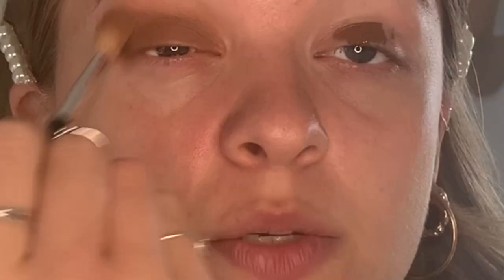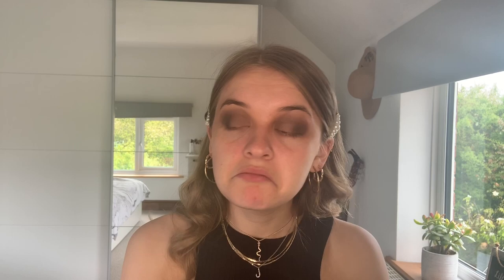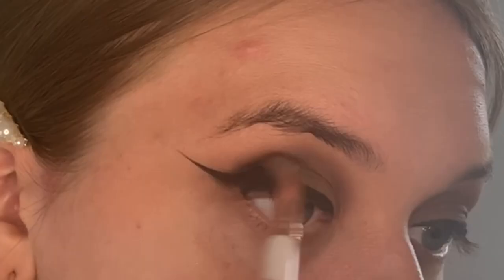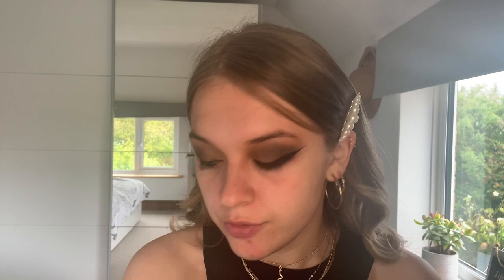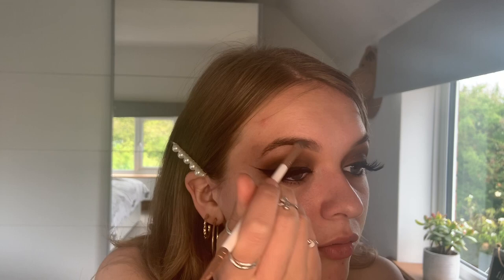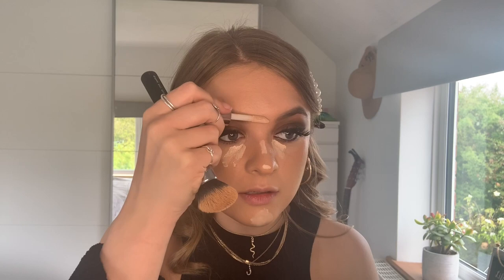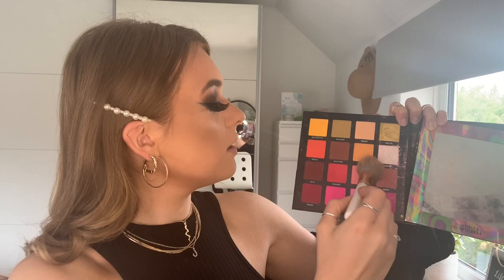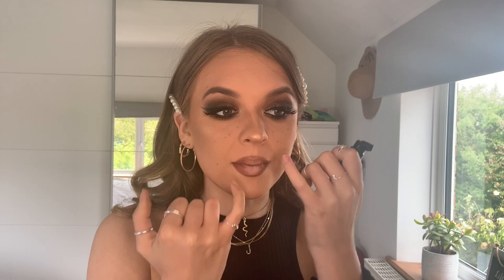GRUNGEY GLAM | DORA LEBORGNE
Happy Sunday,

I hope you enjoy this little chatty grungy going out (to go nowhere) GRWM.

Enjoy D x

EYES

*MMMMitchell X beauty bay palette - main, Monday, mafia
*Revolution conceal and define concealer
*Flower music beauty gel liner - black
*Benefit bad gal bang mascara
*Maybelline black kohl liner
*Amazon 3D foux Mink lashes

SKIN

*Maybelline super stay 24hour foundation - 10 ivory
*Revolution foundation sticks - F12 & F13
*Revolution conceal and define - C3
*Revolution Lace setting Powder
*MMMMitchell X beauty bay palette - Mixer & Mr H (blush)
*Revolution Golden Goddess palette

LIPS

*Primark lip liner - Toffee
*Revolution Gloss

JEWELLERY

*Gold stacking necklaces - Topshop
*Gold J - Topshop
*Large gold hoops - Primark
*Smaller gold hoops - Topshop

Curling wand - renmington
Top - Missguided

Any questions leave them below x